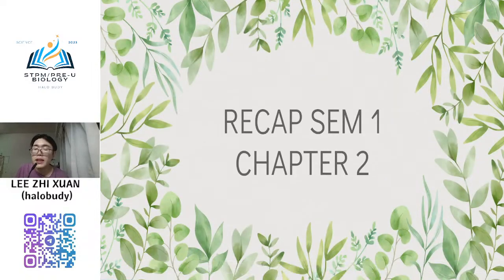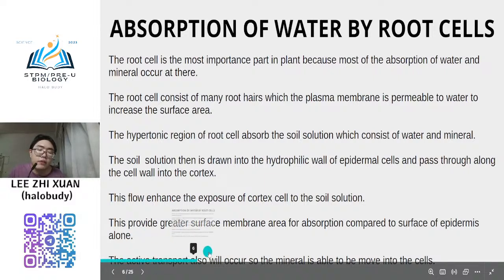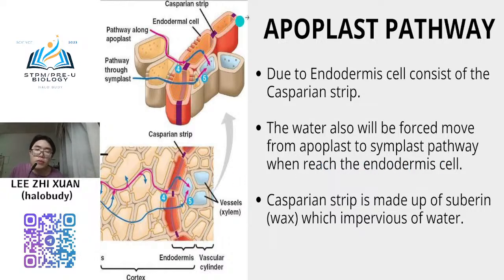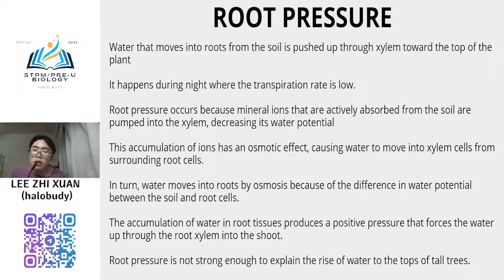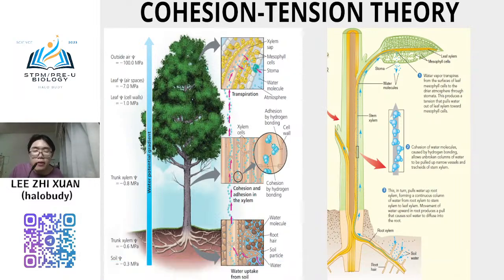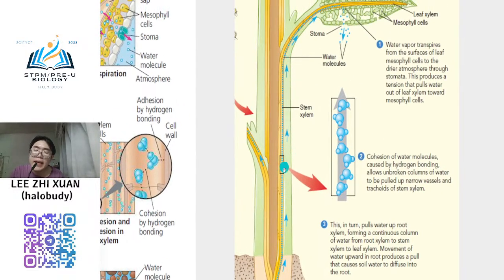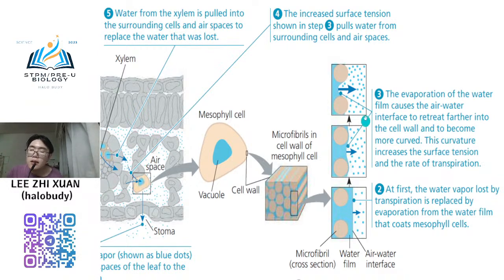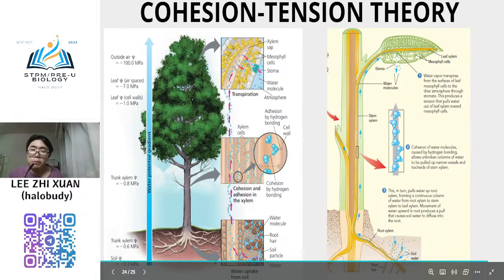STPM BIOLOGY SEMESTER 2 CHAPTER 8: PLANT (TRANSPIRATION) PART 1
Link for STPM BIO S2 CHAPTER 8: TRANSPORT
Today topic is 8.1 Transport in plant (part 1)

Learning outcome by MPM:
(a) explain the uptake of water and mineral ions from the soil by the root hairs involving water potential
(b) describe the apoplast, symplast and vacuolar pathway of water movement through the root tissues
(c) describe the root pressure, cohesion-tension theory and transpiration pull in relation to water movement from the roots to leaves;